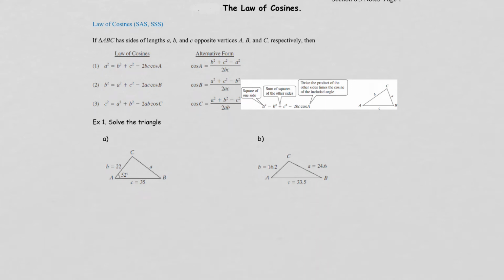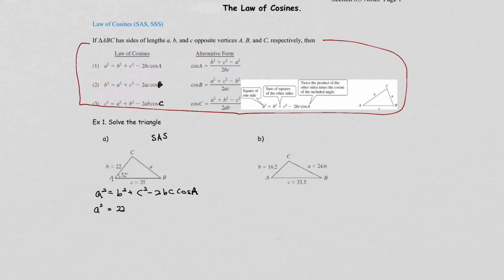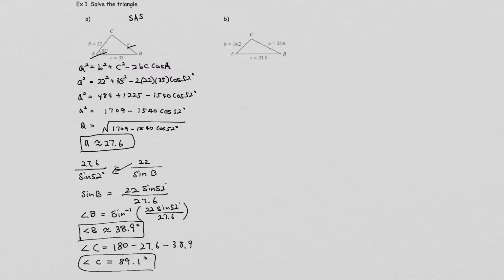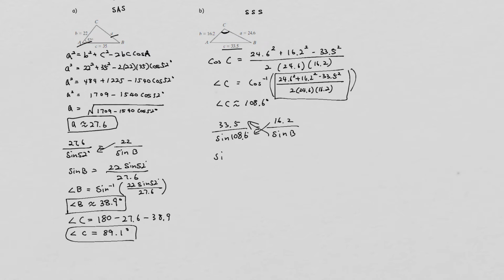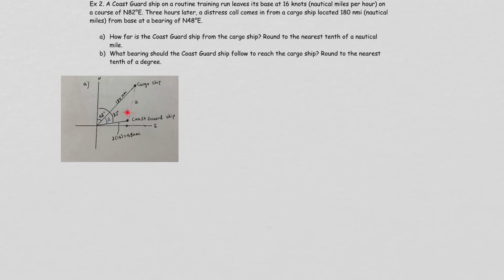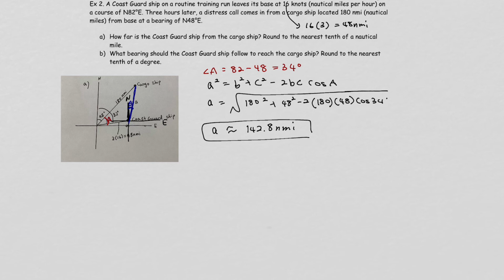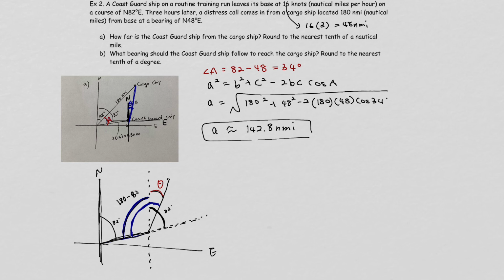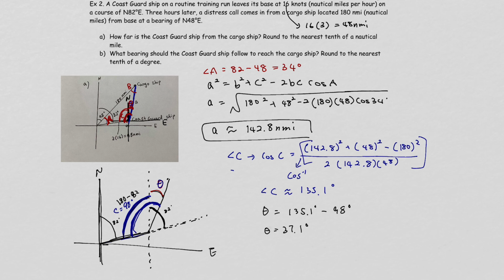Math127 The Law Of Cosines